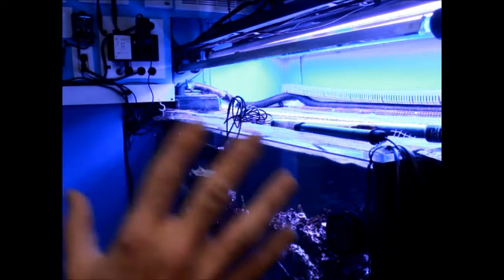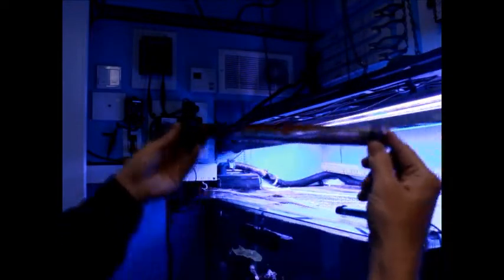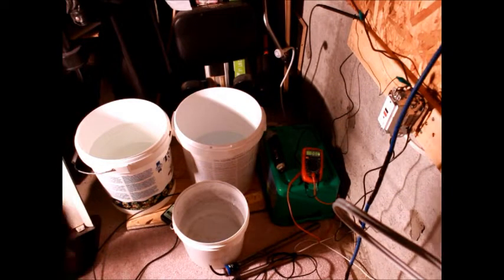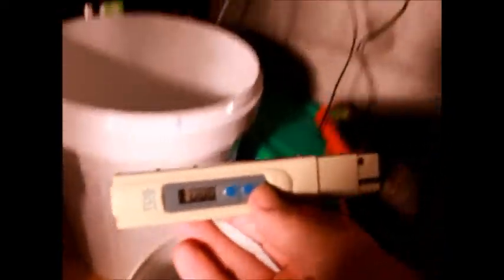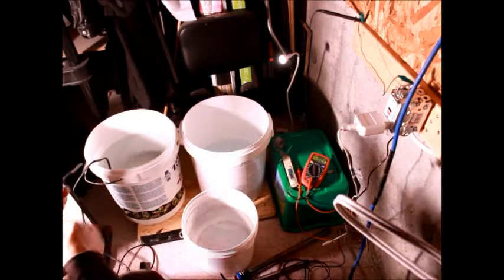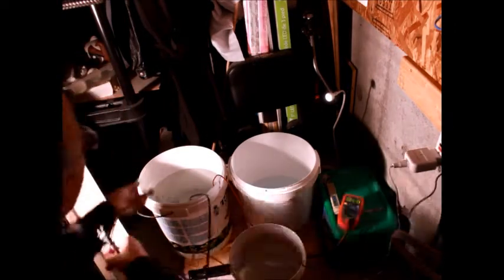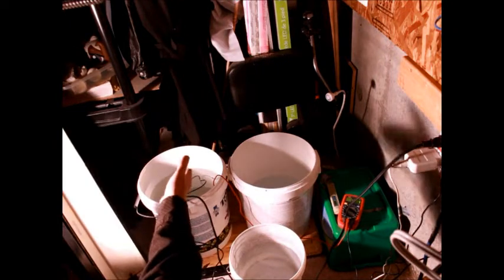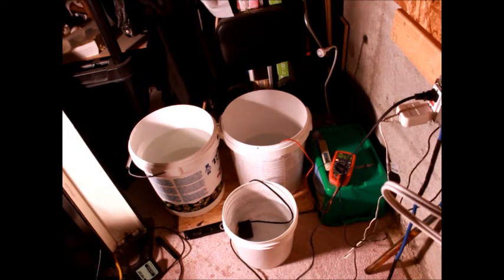Aquarium ELECTRICAL SHOCK Safety [ GFCI+Ground Probes] (DEMO/Test)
Couple days ago got a Shock as I placed my hand into my Salt Water Tank.  (My setup had a GFCI outlet, but ground probe was removed. GFCI did not trip as expected Before or After I touched water)

After Investigation found a fault pump (Cracked).

I am not a certified electrician, but I wanted to learn about GFCI vs GFCI+Ground Probe operation.

Did some testing to show how GFCI outlets work, with and without a Aquarium Ground Probe.

As expected, GFCI doesn't trip when Aquarium is Insulated and has no Ground Probe.